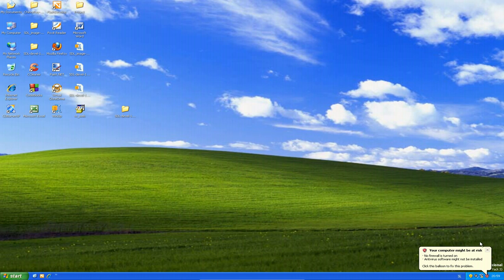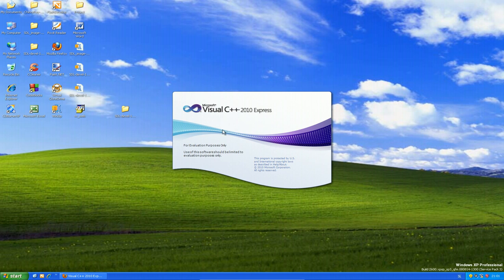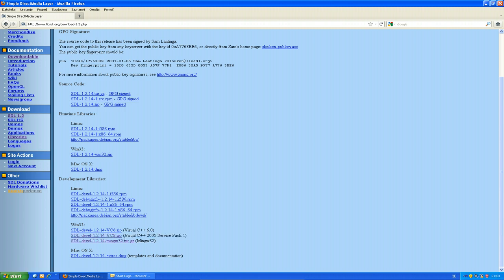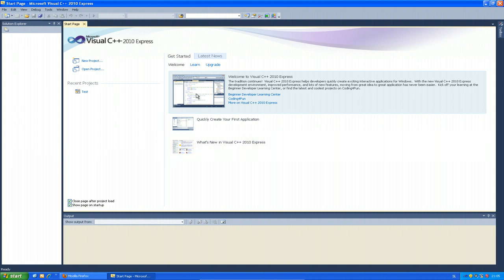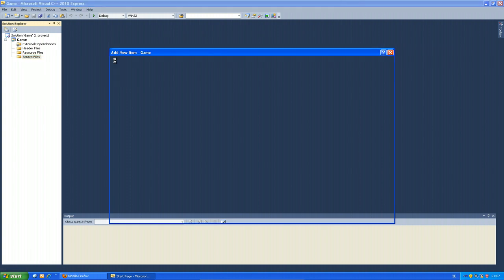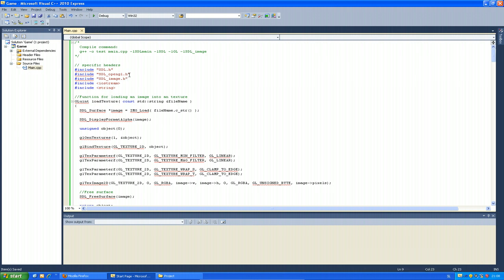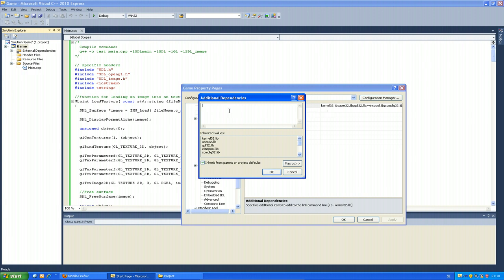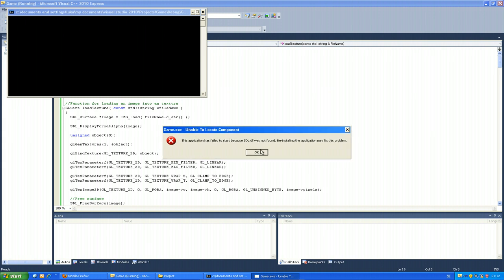Let's make a game in C++ (SDL, OpenGL) - S2E1 - Visual C++ Express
A new season has started. In the first episode we setup Visual C++ 2010 Express, SDL for it and compile and run the game from the previous season.

Next video:
Will not come out for some time